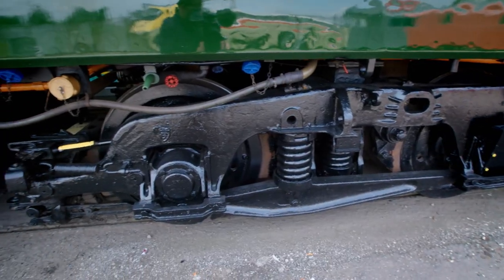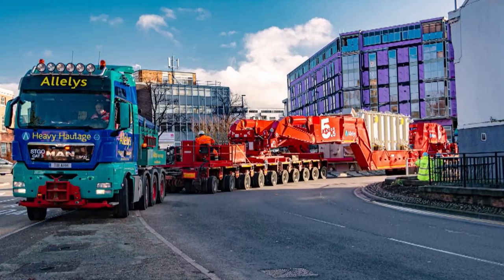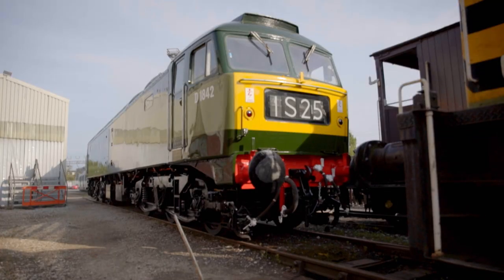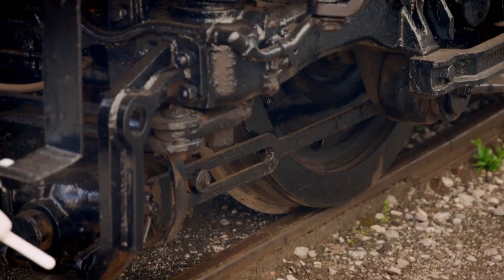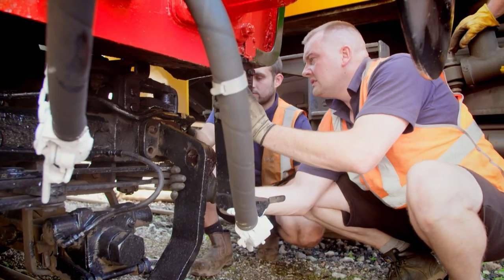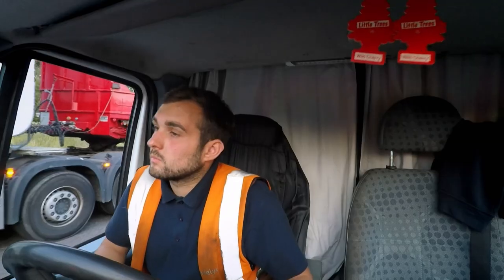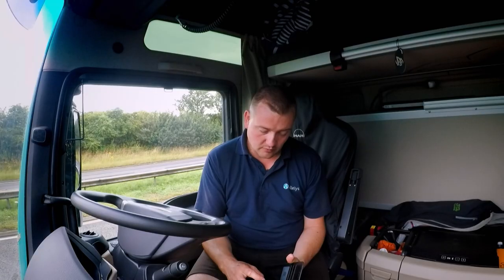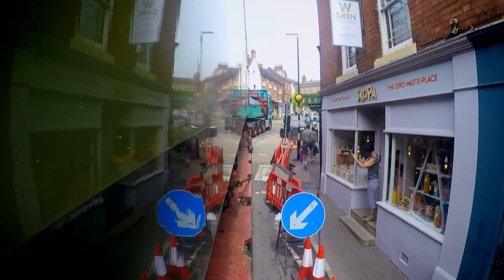Train Truckers' Risky Haul - Train Truckers - S02 EP02 - Train Documentary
Embark on an adrenaline-pumping adventure with the Train Truckers as they tackle the extraordinary task of transporting a 1965 class 47 locomotive. Weighing a staggering 115 tonnes and stretching almost double the length of a double-decker bus, this epic journey unfolds through narrow roads, gate challenges, and nail-biting squeezes. Don't miss this thrilling episode of Train Truckers!

Train Truckers takes you on a thrilling journey into the world of heavy-haulage specialists. Join a family-run crew as they embark on daring missions to transport the heaviest, longest, and most valuable locomotives worldwide. From road to rail and sea, witness their race against time to deliver these engineering marvels to their destinations. Whether it's a historic steam engine finding a new home or a cutting-edge passenger train straight from Japan, no challenge is too immense. Experience their ingenious engineering solutions, innovative trailers, and strategic manoeuvres as they overcome obstacles like narrow roads, harsh weather, and traffic. Stunning CGI animations unveil their remarkable techniques, while rare archive footage delves into the hidden history of the locomotives and the dedicated individuals who keep them on track. Get ready for gripping narratives of triumph, resilience, and extraordinary transport feats in Train Truckers. All aboard for unparalleled excitement in the world of locomotive logistics!